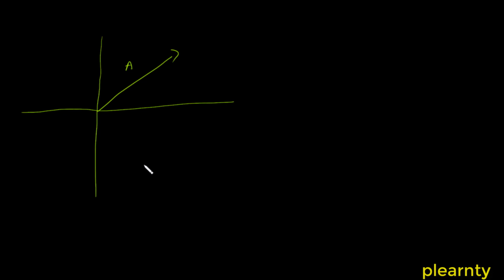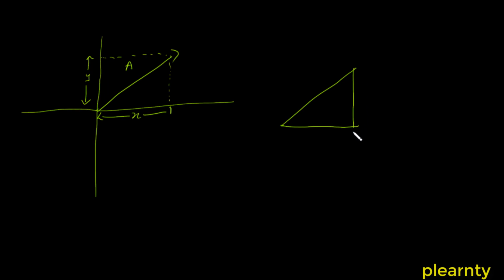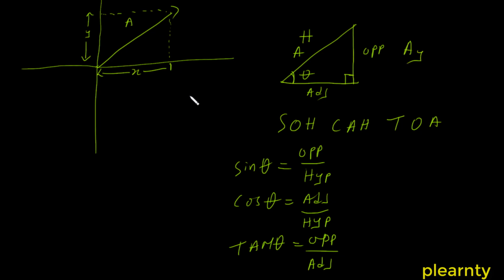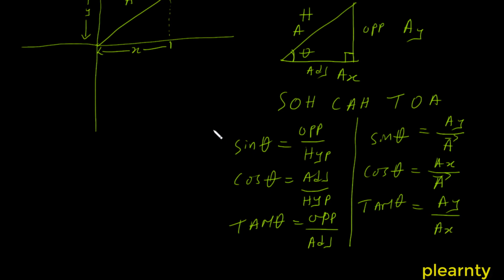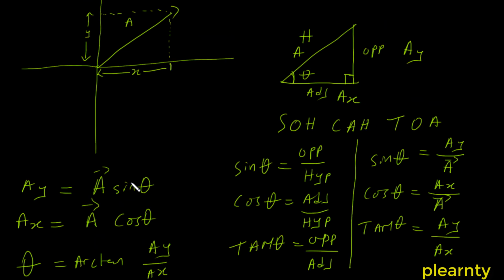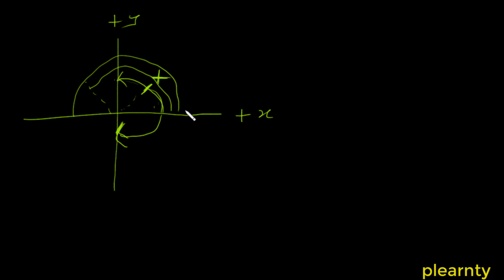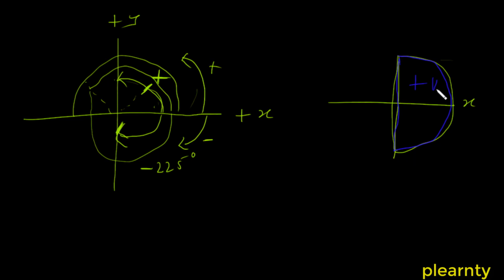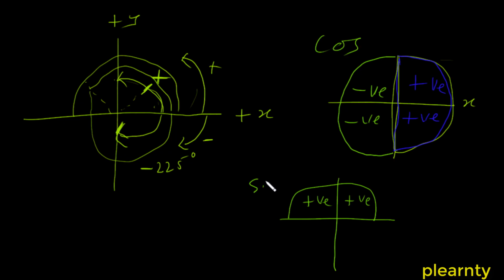component of vector | physics | plearnty